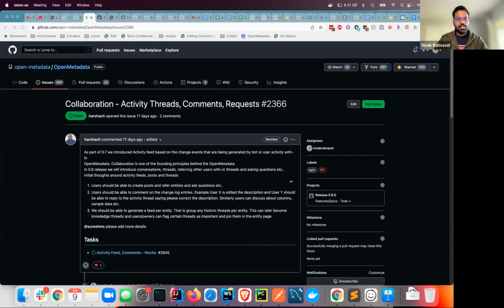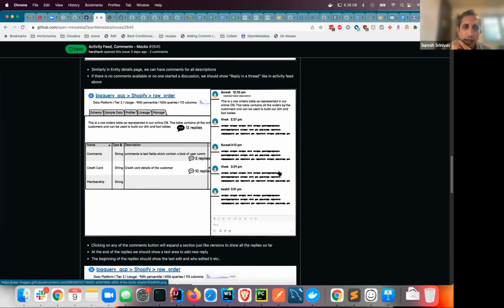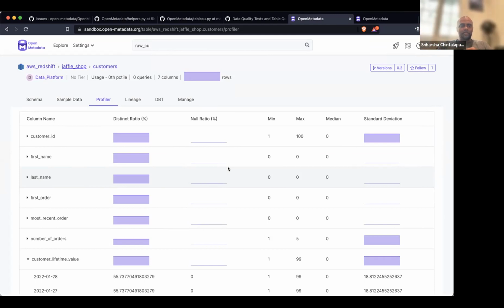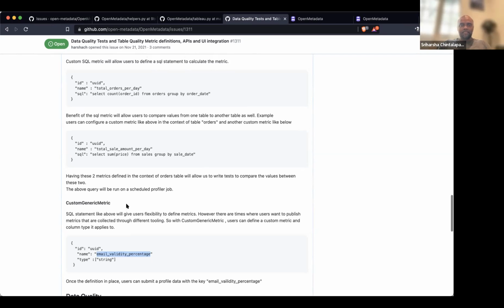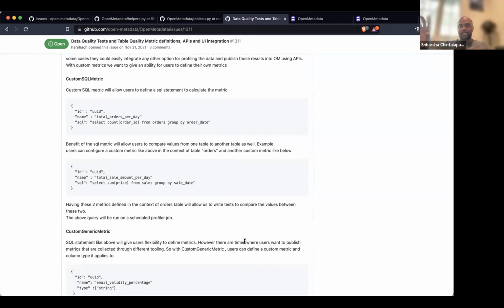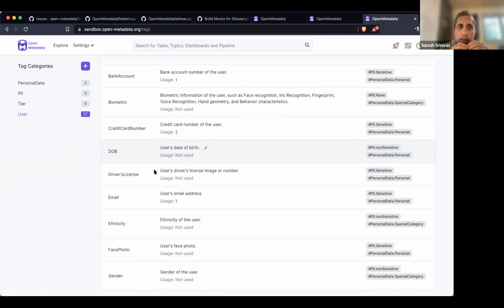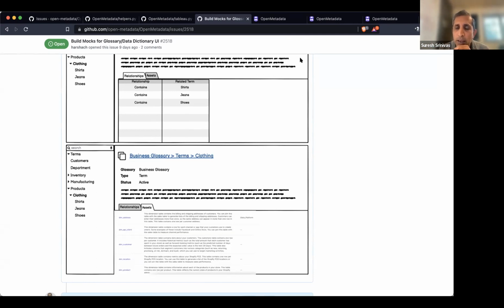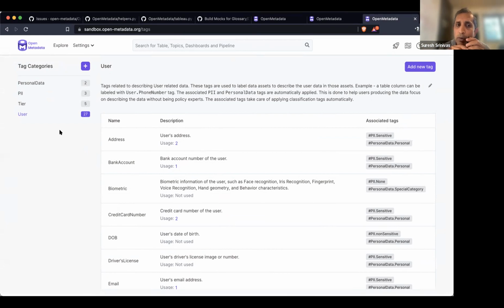OpenMetadata Bi-Weekly Meeting - Feb 9th, 2022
In this meeting we go through the upcoming features
1. Activity Feeds, Collaboration, Comments
2. Data Quality Metrics, Tests
3. Data Business Glossary